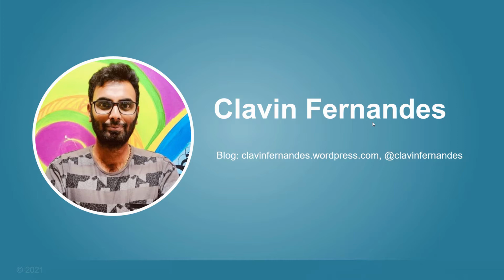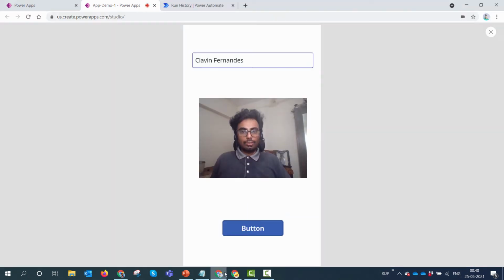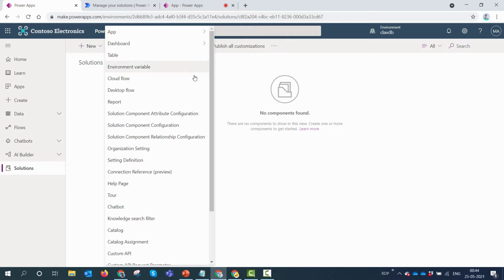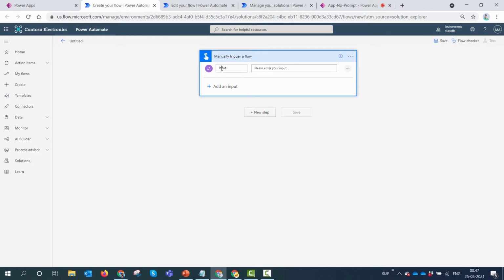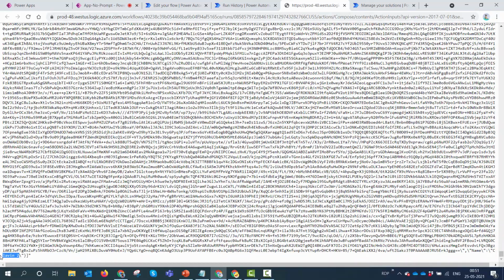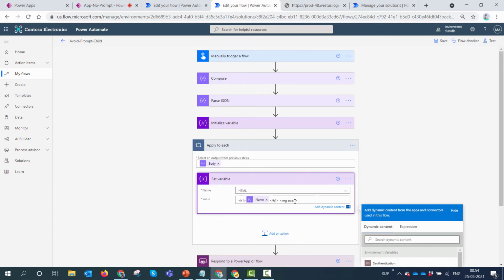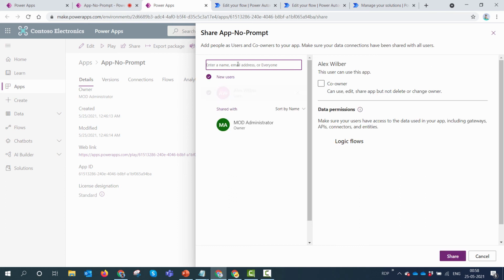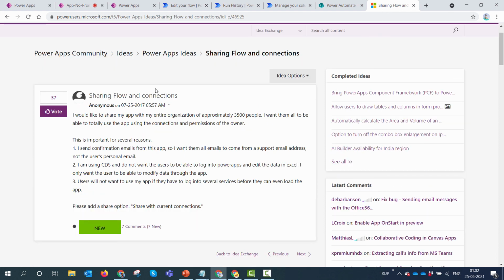Avoid Authentication Prompts when Deploying Power Apps using Child Flow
When using Power Automate with external connectors, end-users are asked to authenticate with each service. This is a potential security concern and a support headache you can do without. In this video, I will demonstrate how to prevent authentication requests when rolling out a Power App using Child Flow.